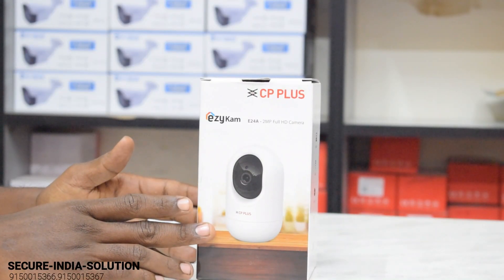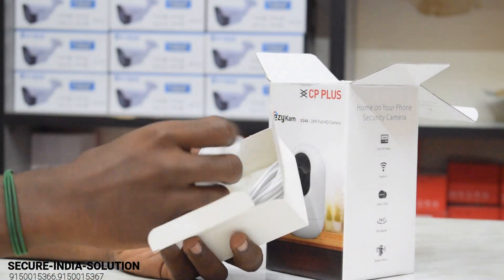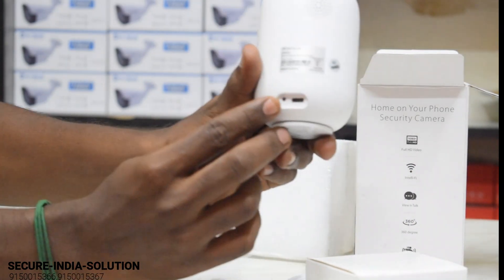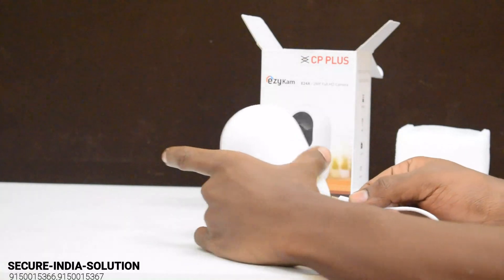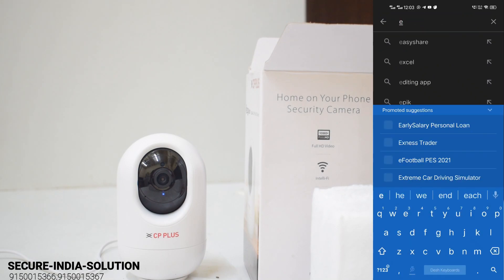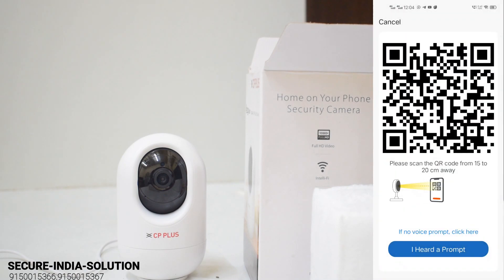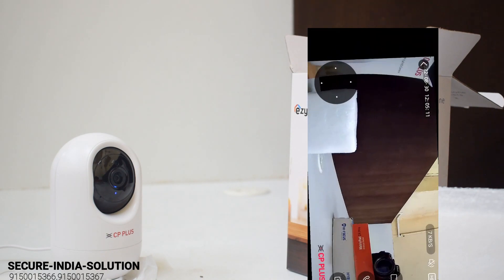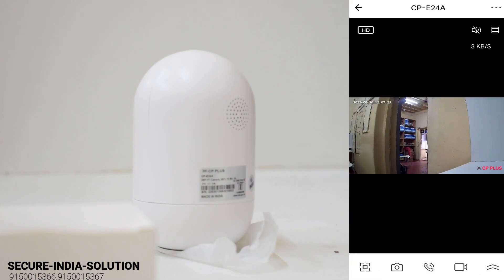CP-PLUS E24 A WIFI 360 DEGREE ROTATIONAL CAMERA CONFIGURATION VIDEO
Shop name: Secure India solution

Address: 7th street, Near Gokulam Chits Funds , Opposite sangeetha mobile accessories shop, Coimbatore, Gandhipuram

Shop feedback: Secure India solution would love your feedback. Post a review to our profile.

CAMERA FEATURES:
* 360* ROTATIONAL
* SIM CAMERA
* NIGHT VISION COLOR VIEW
* FULL OF SOLAR POWER WORKING
* 256GB ON ALLOWED SD CARD
* MORE THAN TYPE-C USB CABLE
* MOTION DETECTION
* HUMAN TRACKING
glass camera,
pen camera,
powerbank camera,
wall camera
button camera
key ring camera,
magnet camera,
sim device,
gprs device,
car gprs
charger adapter camera,
adapter camera,
night vision camera,
wifi camera,
voice camera,
audio video camera,
hook camera
hang camera,
table watch camera,
table clock camera,